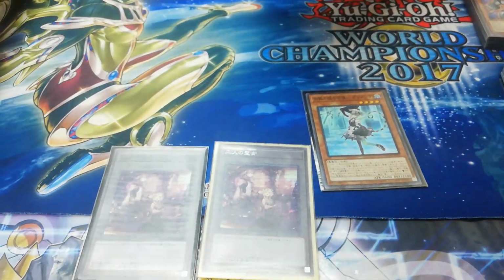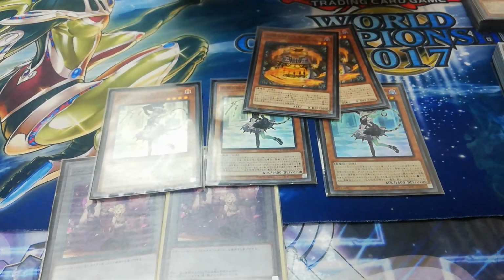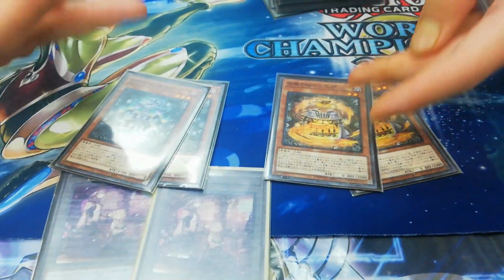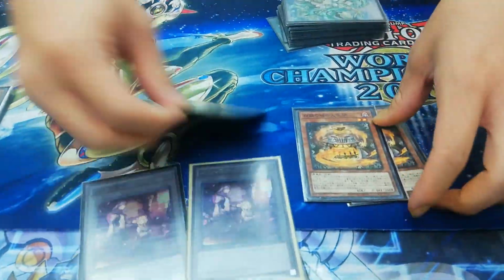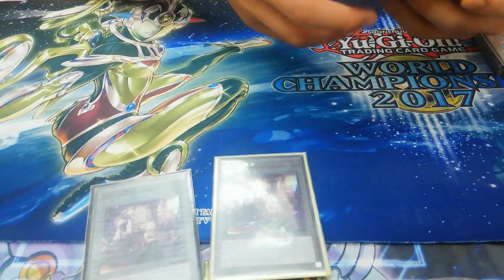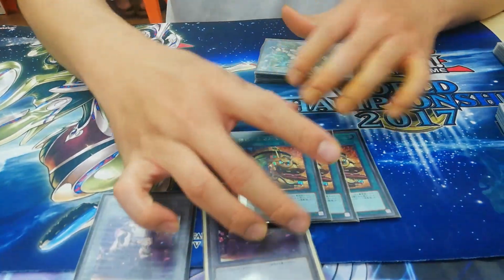[Yugioh 游戏王] OCG 2022 JULY Format | Labyrnth Deck Profile Feat DABL | Feat Kai and Calvin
Labyrnth is a trap deck that uses normal trap to remove monster and gain extra effects such as resources gaining or interaction . Not many player knows how the deck works or interacts since it's not your usual control deck, but as soon as you tested ,it's quite fun to play. Shout outs to Calvin for borrowing me the deck so that I get to share the playstyle and joy with others who interested to this archtype.